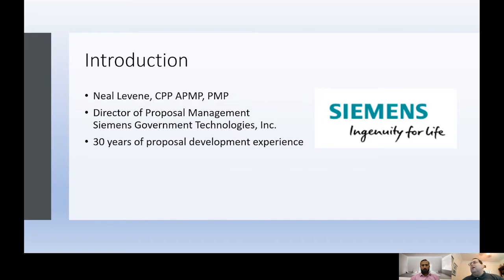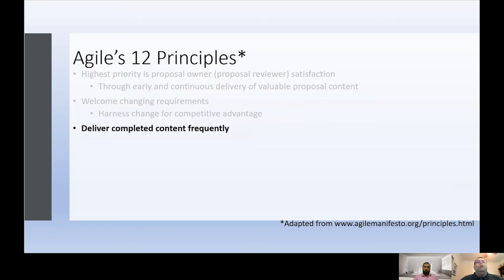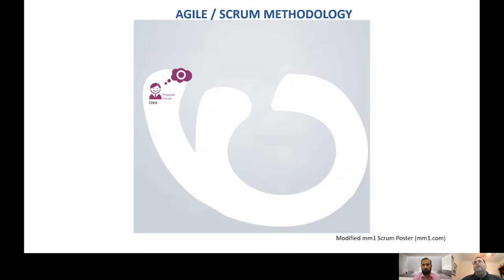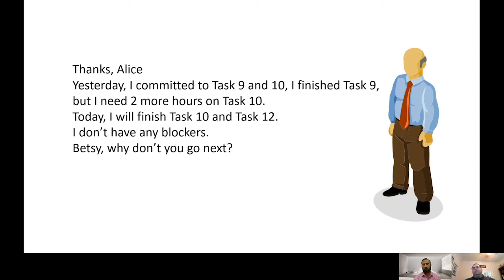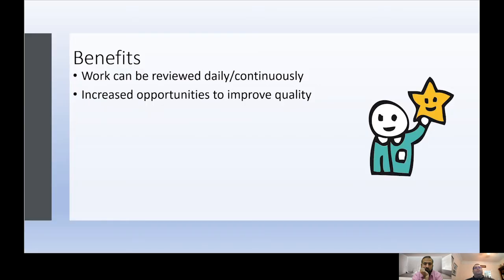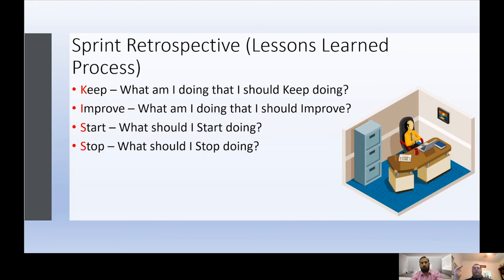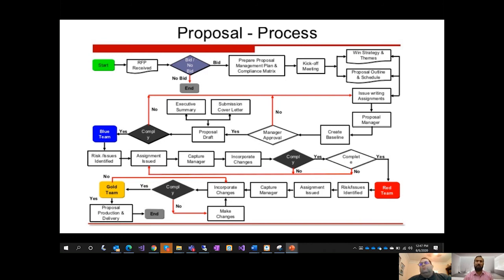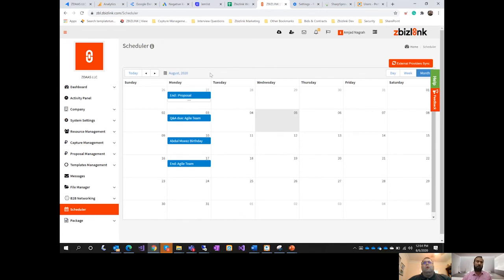Agile Proposal Development | Zbizlink Webinar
Proposal Management Software Company, Zbizlink, hosted a webinar with Special Guest, Neal Levene CPP APMP, PMP to spotlight lessons on “Agile Proposal Development”. Many organizations still rely on Color Team Reviews or Waterfall methodologies for proposal development processes. The disadvantages of those methodologies can have drastic impact on the success of your proposal team. Agile proposal development provides greater controls that benefit organizational goals. Watch this webinar to discover

·      The difference between Agile/Scrum vs. Waterfall proposal processes;
·      How to apply the Agile/Scrum methodology;
·      The benefits of Agile proposal development; and
·      How Zbizlink facilitates an Agile proposal process.